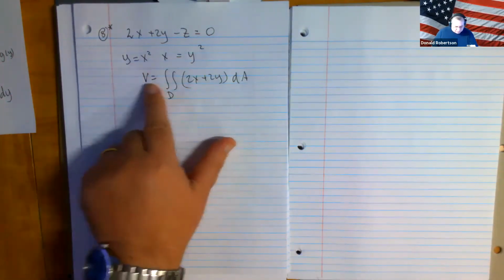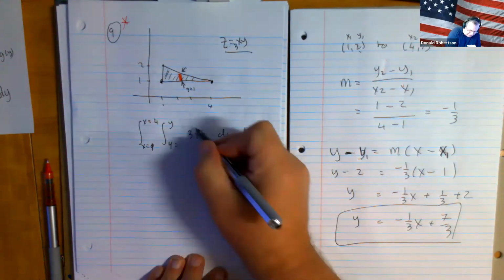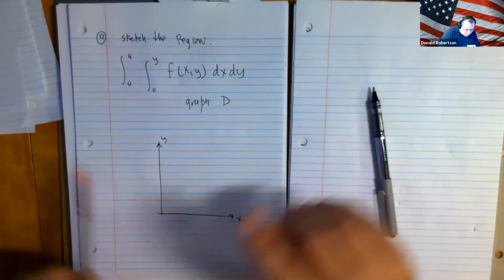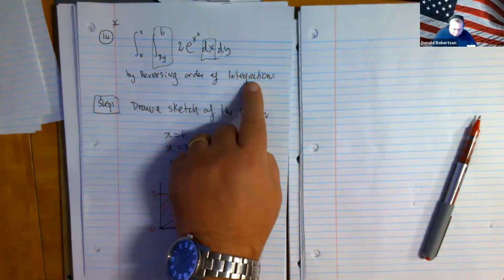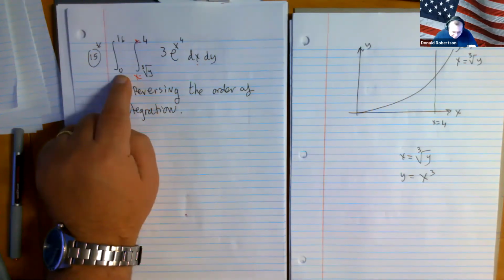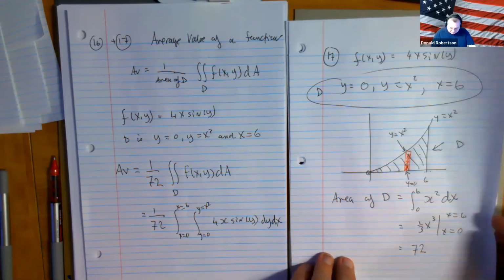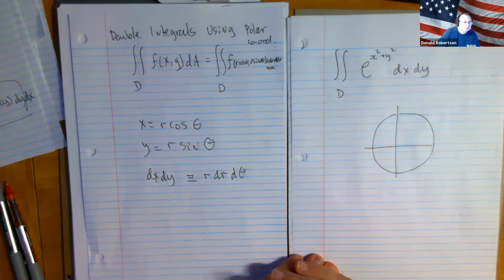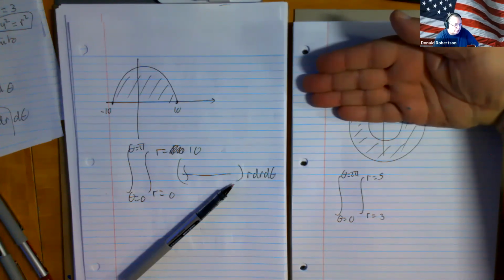Math 264 Lecture 15 Friday 9th Oct